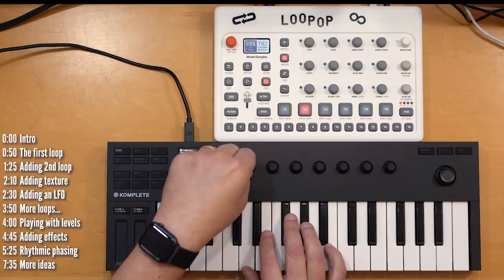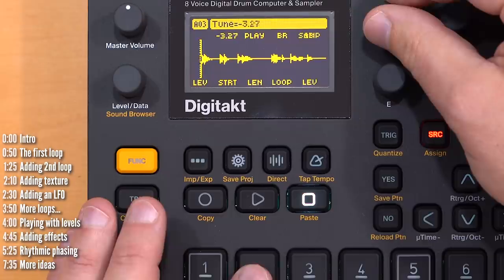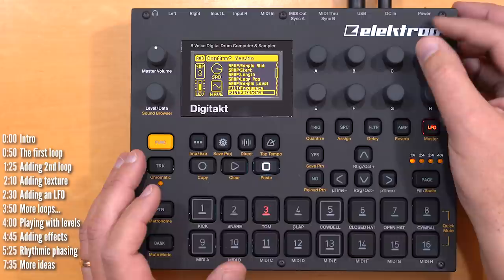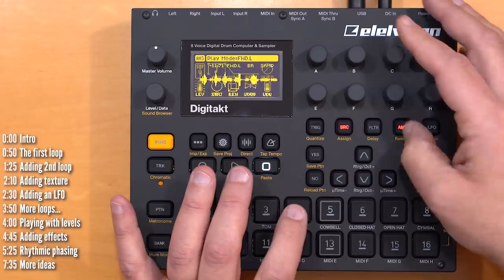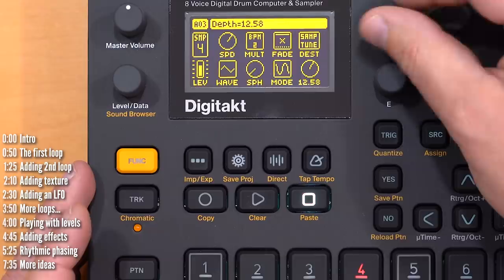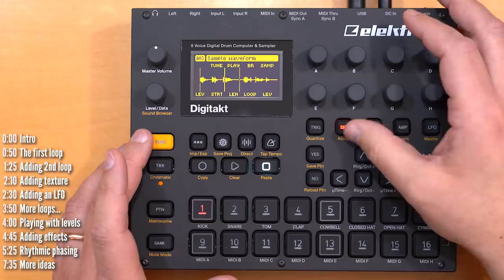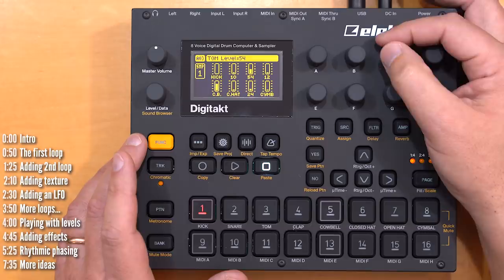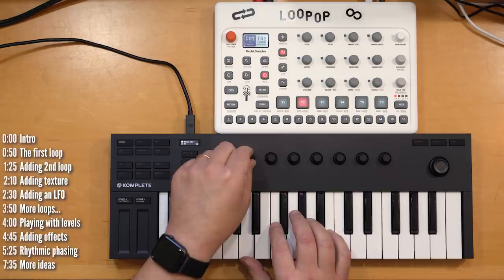Sampler trick: Steve Reich/William Basinski style phase shifting loops (Digitakt/Model Samples)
This video is Part 1 in a series about Generative Music.

If you like these types of tricks, check out my In-Complete Book of Electronic Music Ideas, Tips and Tricks (hint: it's in-complete because it's always being updated…):

► Digitakt on Amazon

► Model:Samples on Amazon

► Komplete M32: from Amazon or direct from NI
​► Arturia Mini V

► Part 4: Push a button? Get a melody and rhythm using "Analog RAM" (sample and hold modules and a sequential switch)

This video explains a neat little sampler trick that lets you create music by *ignoring* a sampler’s sequencer.

In the early 60’s groundbreaking composer Steve Reich pioneered the technique of using different length tape loops (and later musical patterns) in composition. The idea is that two short loops, either identical but one slightly shorter than the other, or completely different, drift in and out of phase to create textures, patterns and rhythms that weren’t there before. This tape loop technique is used by William Basisnki ) to create wonderful sonic soundscapes, and in the lovely “Walkman Symphony” by Amulets Also check out more multi-tape ambience from Hainbach

In this video I replicate the experience digitally by using a little trick which ignores the sequencer on modern day samplers, in order to create similar multi-length loop textures and patterns.

It turns out some samplers (like Elektron Digitakt and Model:Samples shown in this video) will let sample-loops play continuously, regardless of whether the sequencer is active or not . As long as you DON’T use the built-in sequencer to retrigger the samples, and you create different length loops, the samples will loop in and out of phase with each other and recreate the phasing tape loop experience quite nicely. In these particular samplers, all the effects and LFOs are still fully functional despite the sequencer not running, so you can use them while your loops are running.

A huge thanks to Yehezkel Raz for turning me on to these composers and for playing the sample you hear in the Digitakt portion of this beautiful Danksi song:

TIMELINE:

0:00 Intro
0:50 The first loop
1:25 Phased 2nd loop
2:10 Adding texture
2:30 Adding an LFO
3:50 More loops...
4:00 Playing with levels
4:45 Adding effects
5:25 Rhythmic phasing
7:35 More ideas